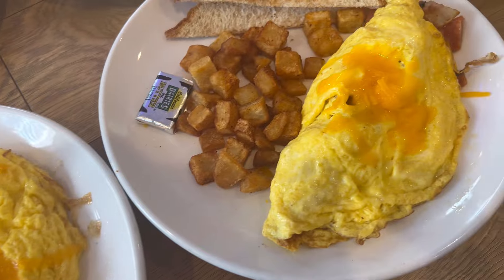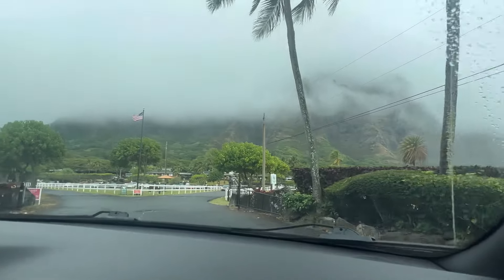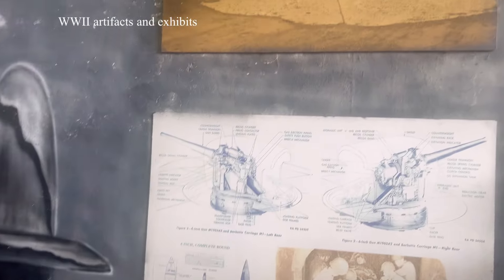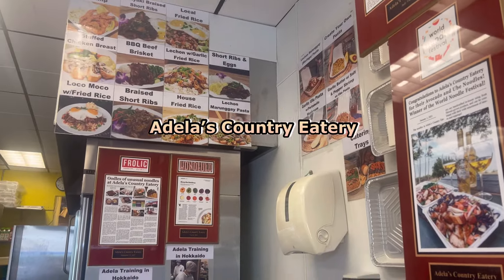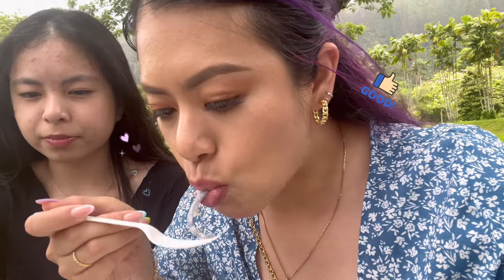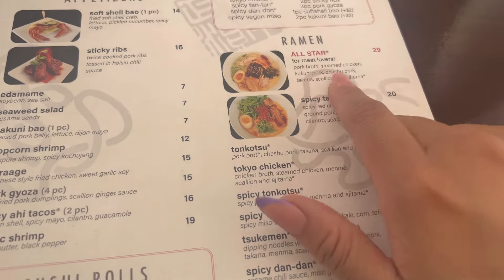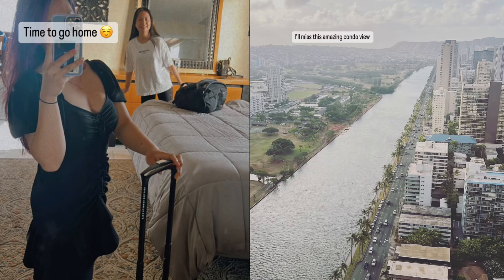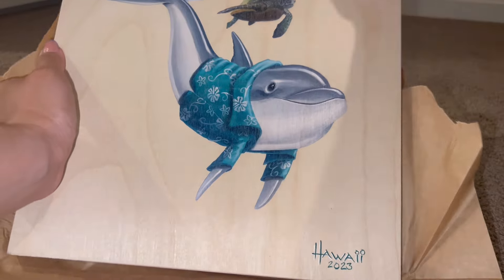Aloha! Explore Top Attractions with us in Ohau : Summer Family Vacation Vlog in Honolulu Hawaii 🌸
All my recent Hawaii trip uploads are from the summer of 2023.

Part 3: In this video will be the last part of our family vacation in Hawaii. We had a great time going on the Hollywood tour at the iconic Kualoa Ranch. We also had lots of fun having a picnic and exploring the famous Ho’omaluhia Botanical Garden.

If you’re interested in food, don’t miss out on Adela's Country Eatery in Kaneohe. They serve a variety of pastas made with locally-grown ingredients and they’re highly rated by locals and tourists! I would also recommend trying Penny’s Malasadas or Leonard’s Bakery to compare the two. I’m sure you can’t go wrong with either choice.

I hope you enjoyed watching part 3 of my Hawaii trip video! I also have part 1 and 2 if you’re interested in more Hawaii content.